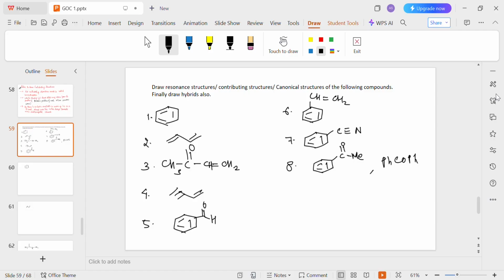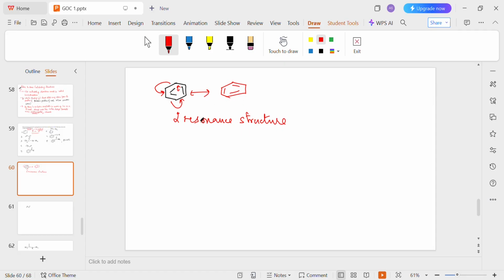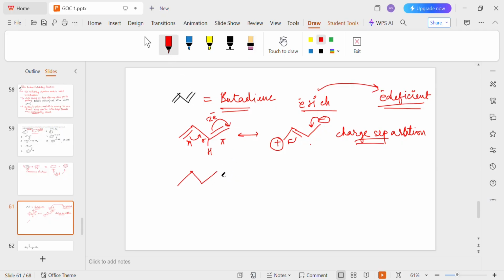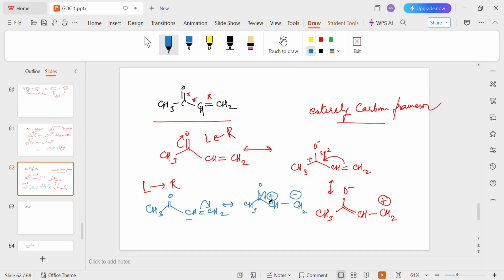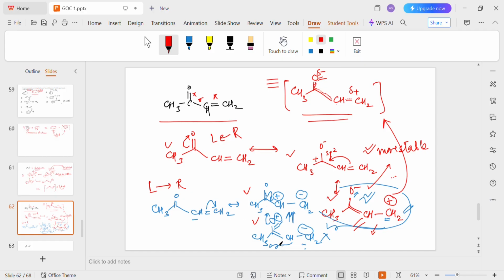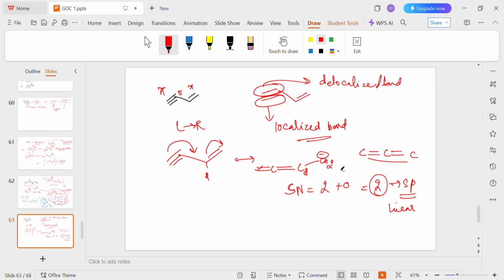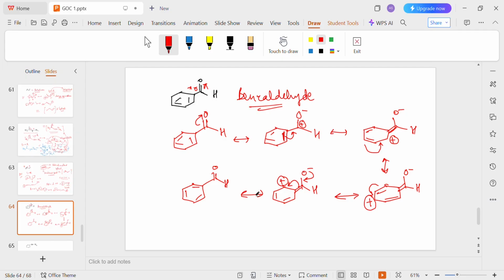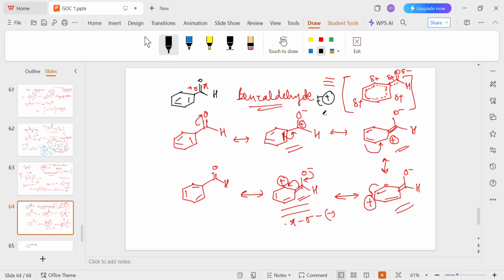How to draw Resonance Structures and Hybrids? A problem solving approach.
Many students find it difficult to draw contributing structures of conjugated molecules, hence keeping this status in mind I have made this video which explains all the aspects of drawing resonating structures. The rules involved in making these are also taken in this video. Few questions have been solved and their hybrids have also been drawn simultaneously. This video includes problems of pi-sigma-pi delocalization. Other cases of delocalization will be discussed in next videos.
Since Resonance is a core topic in Organic chemistry, this video will be helpful for everyone studying advanced level Chemistry.

Regards
Aleena